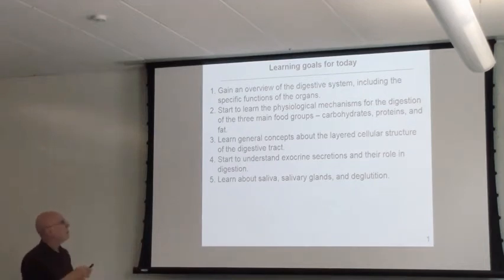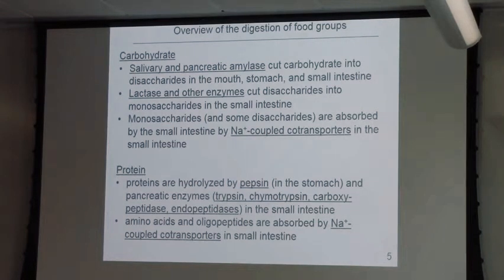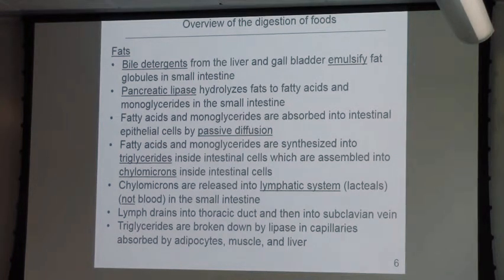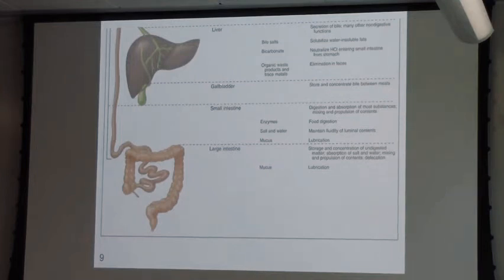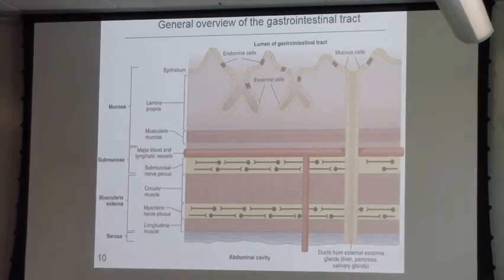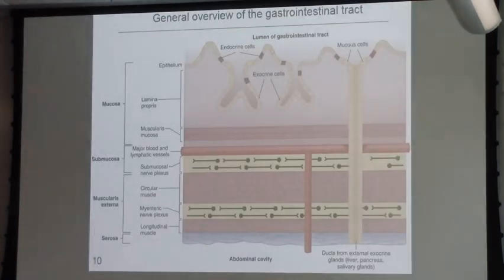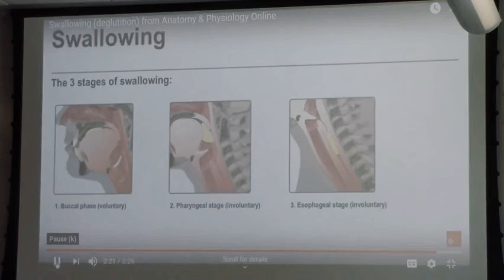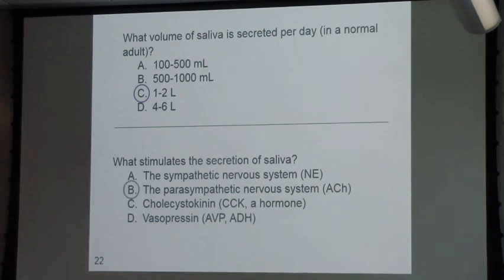A&P II, 11/12: Digestive - Overview & Anatomy